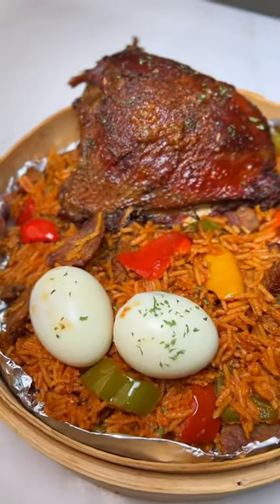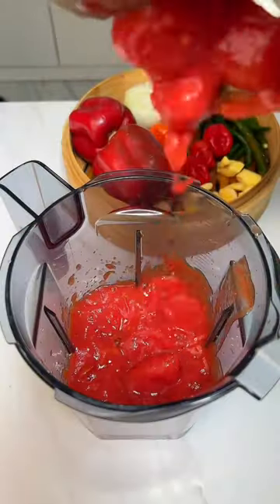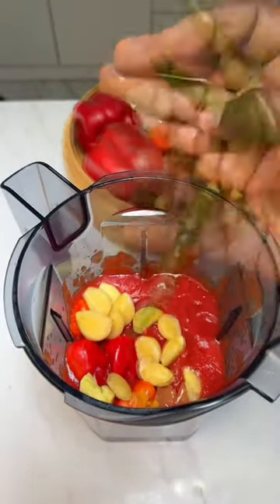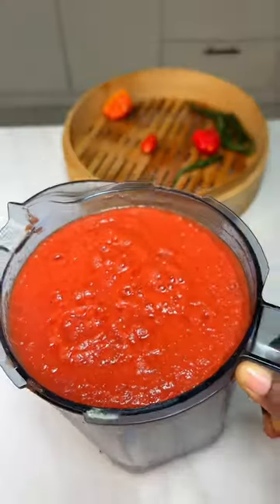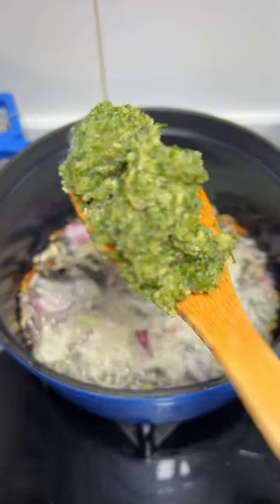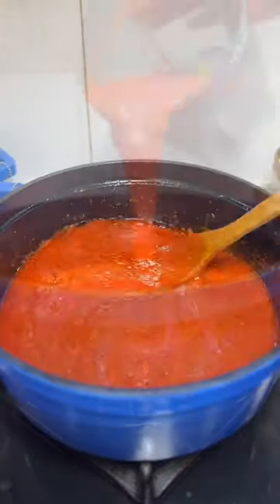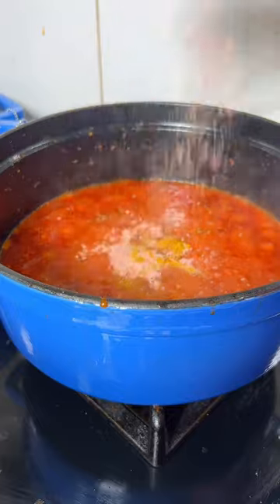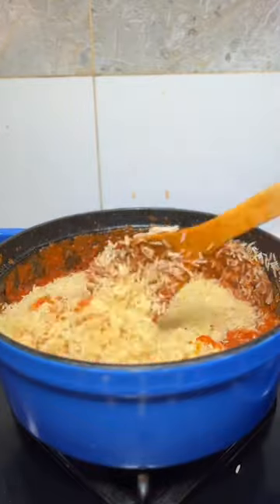THE PERFECT GHANA JOLLOF | PART 1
Ingredients for Smokey Party Jollof Rice

Roasted peppers mix
Butter
Herbs and spices (rosemary, thyme, basil)
Onions
Bay leaves
Tomato paste
Diced tomatoes
Vegetable oil/ flavored oil
Seasoning cubes
Secret spice
Washed rice
Stock
Water
Foil to cover the pot
Salt